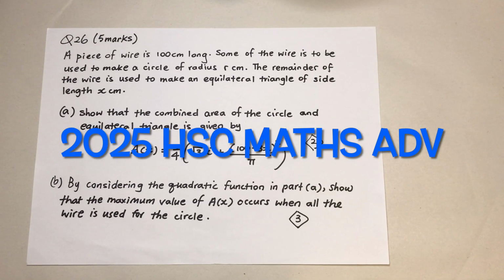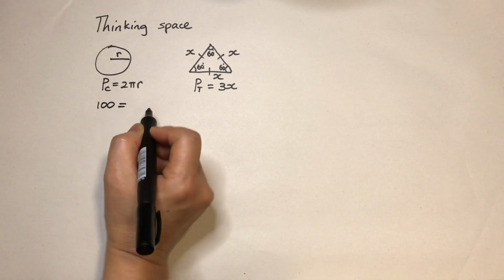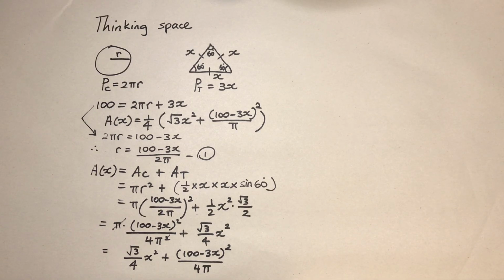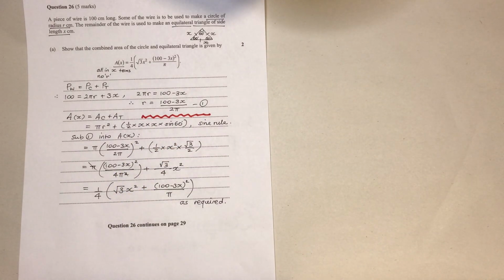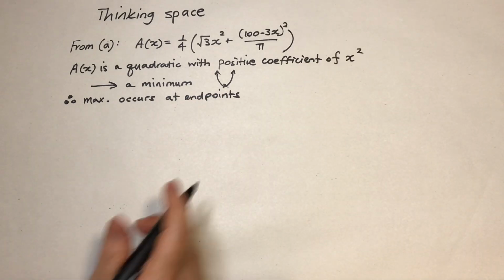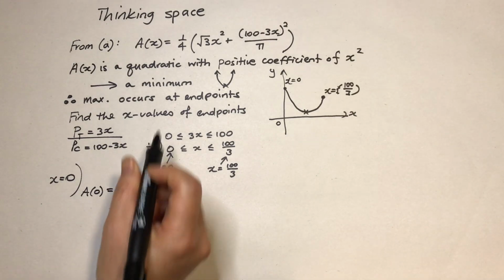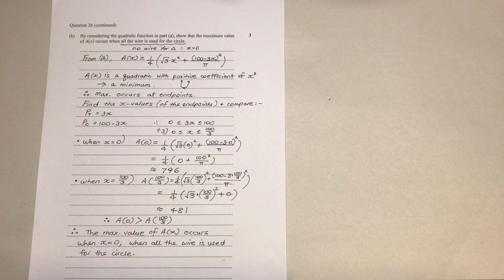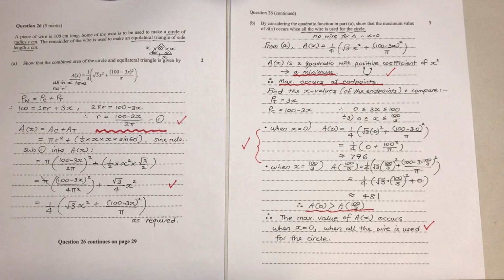Year 12 Advanced | 2025 HSC Maths Advanced -Q26 (Optimisation)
HSC Maths Advanced 2025 – Question 26 (Optimisation)
In this video, I’ll show you how to solve this 5-mark optimisation question.
Most students think this question requires calculus, but there’s actually a much simpler approach once you recognise the structure.
I also demonstrate how to use Thinking Space effectively — this is the thinking process students should be doing in their head before writing their final solution in the exam. I then show what a full solution looks like on the HSC answer sheet and explain exactly where the marks are allocated, so you know how to maximise your score.
⏱️ This is a 5-mark question, so in the exam you should spend about 7 minutes on it.
When you practise at home, try using a timer—practising under exam conditions is really important.
Chitchat with Ms Yen ☕
Study • Maths • Life